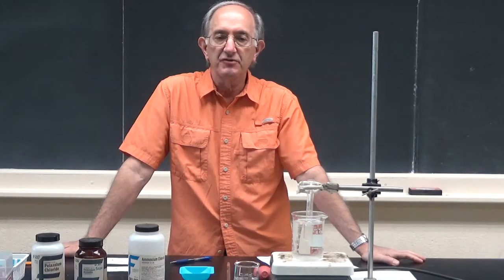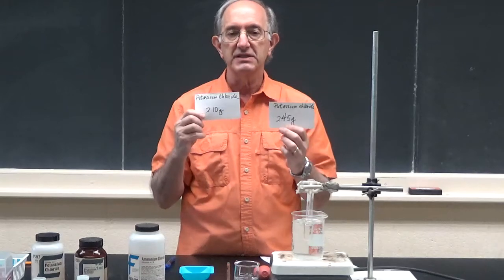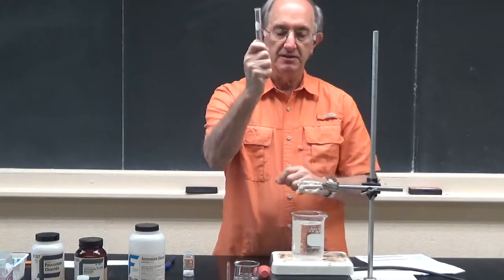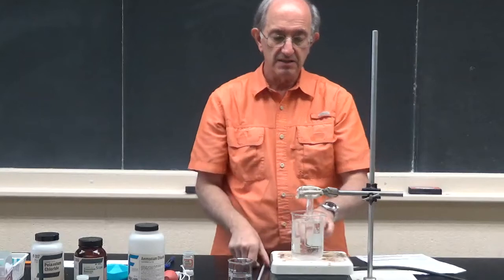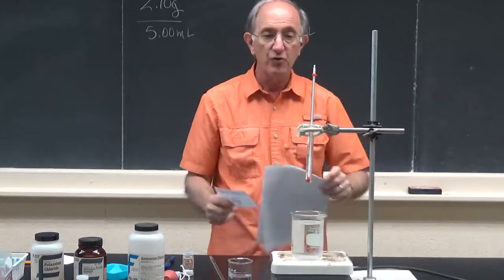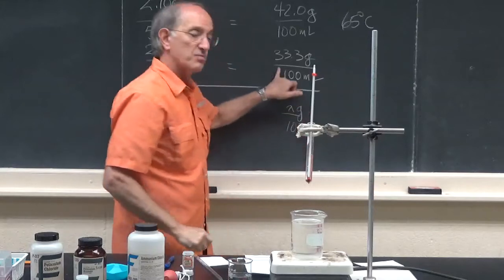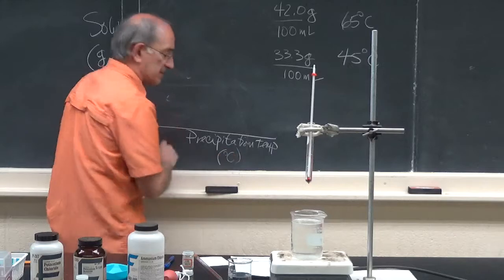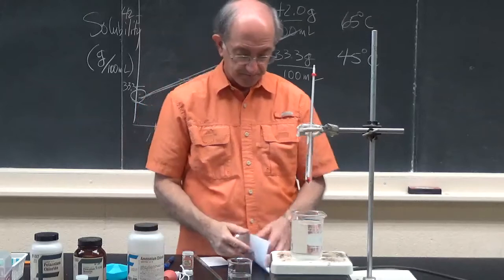CHM 105 Solubility of a Salt